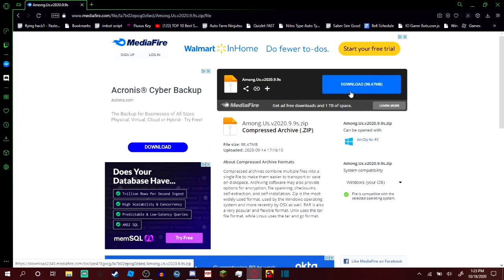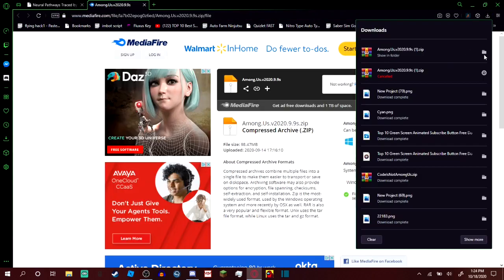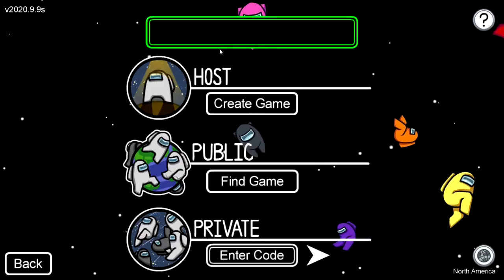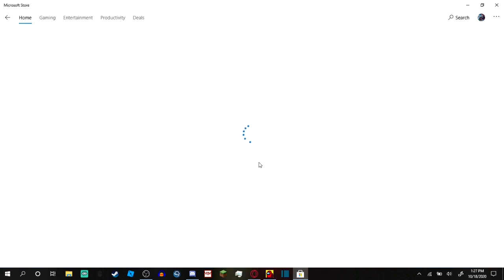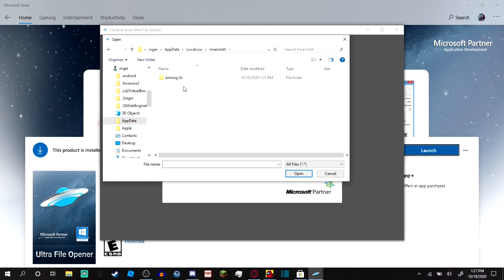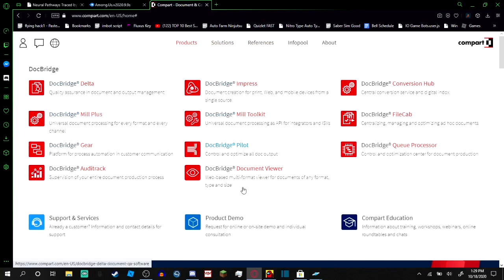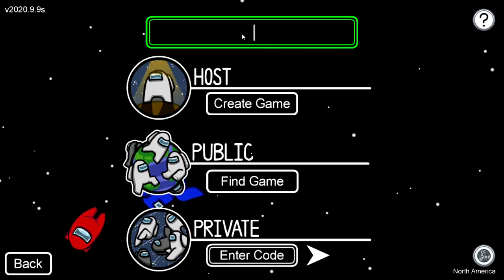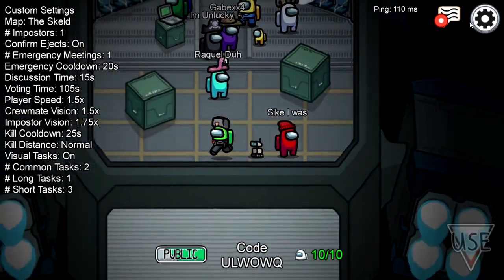How To Get Among Us For Free (Pc) & How To Make Your Username In Among Us Invisible (Pc)